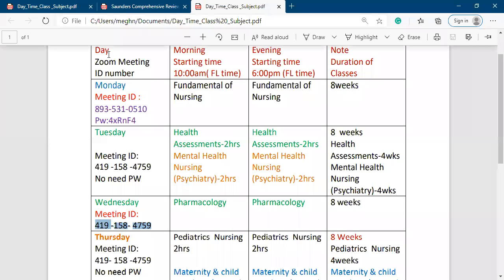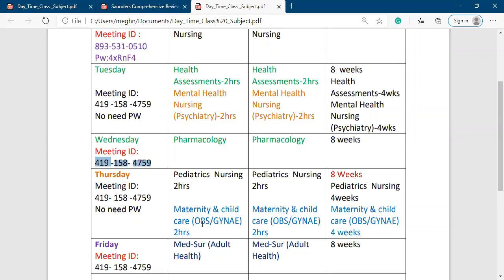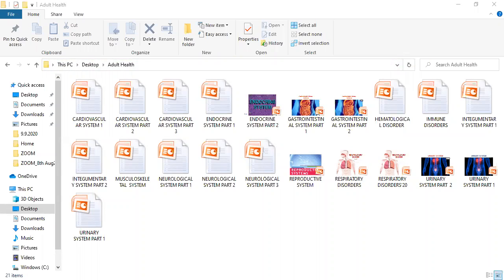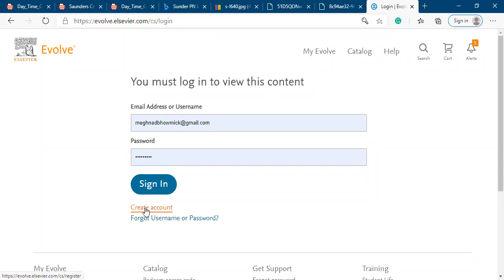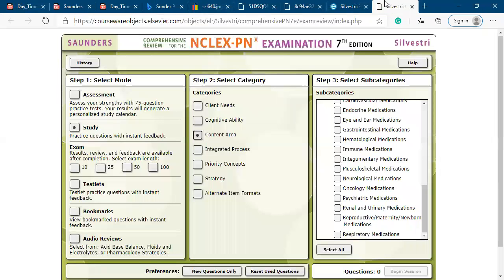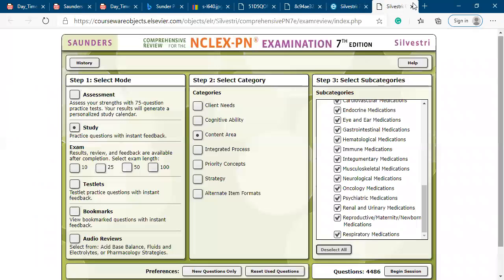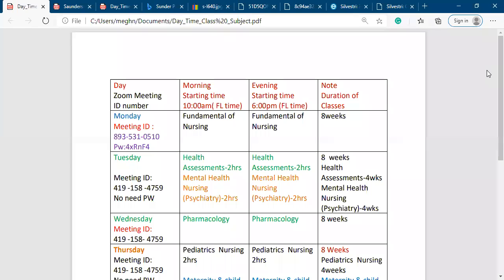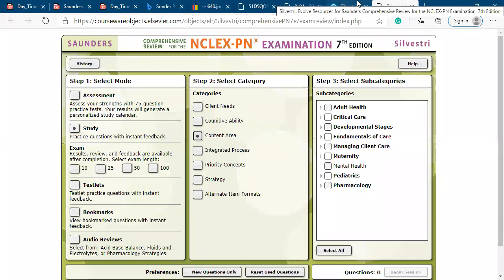Nursing Fundamentals -Introduction for NCLEX EXAM RN & PN Student